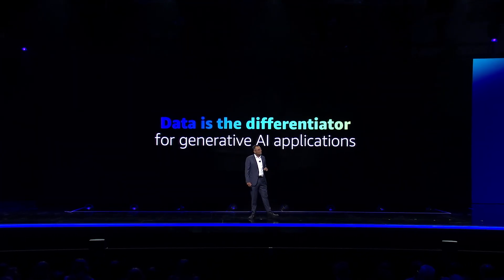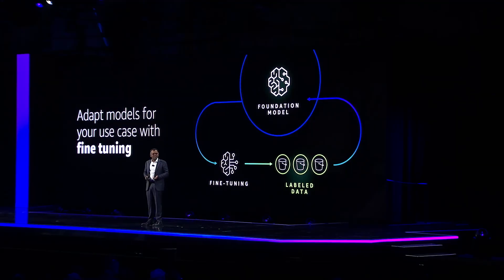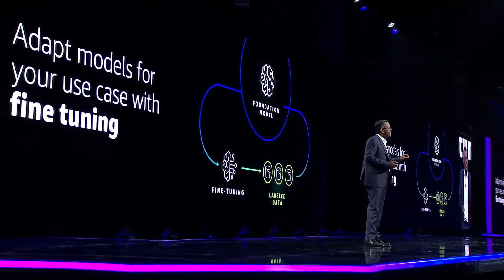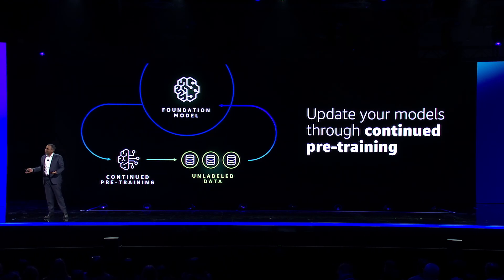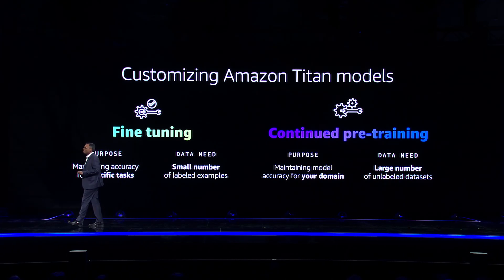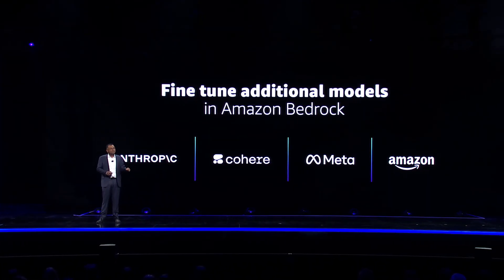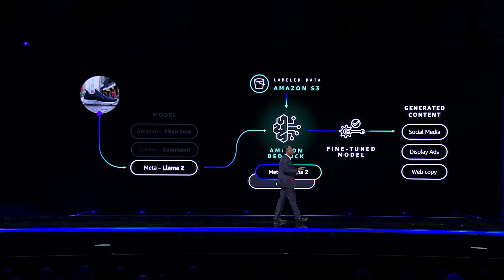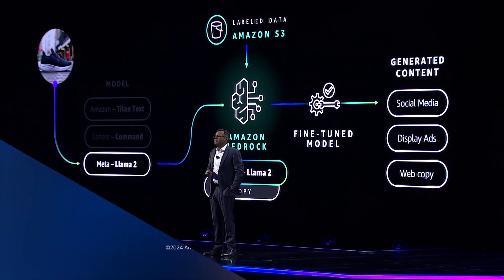Customize models in Amazon Bedrock with fine-tuning & continued pre-training | AWS Events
You can privately and securely customize foundation models with your own data in Amazon Bedrock to build applications that are specific to your domain, organization, and use case. With custom models, you can create unique user experiences that reflect your company’s style, voice, and services.

With fine-tuning, you can increase model accuracy by providing your own task-specific labeled training dataset and further specialize your FMs. With continued pre-training, you can train models using your own unlabeled data in a secure and managed environment with customer managed keys. Continued pre-training helps models become more domain-specific by accumulating more robust knowledge and adaptability—beyond their original training.